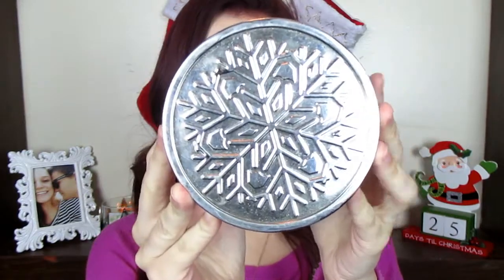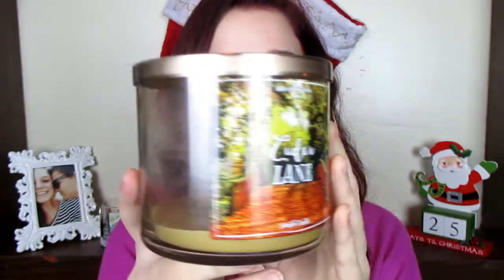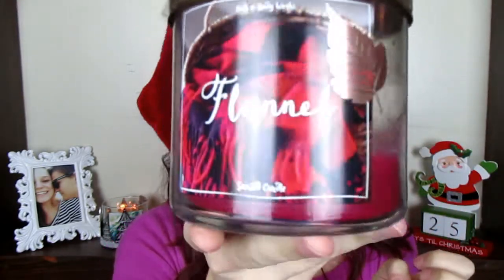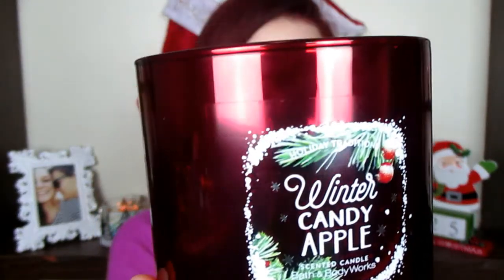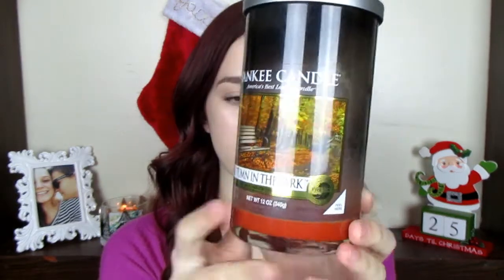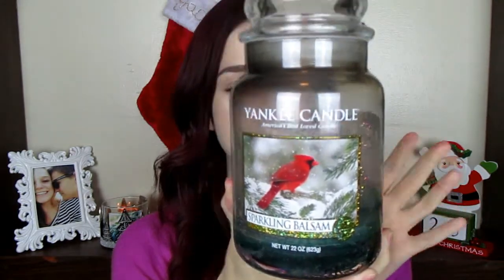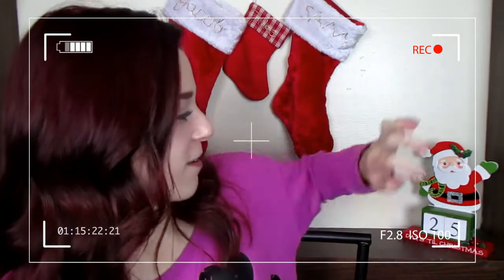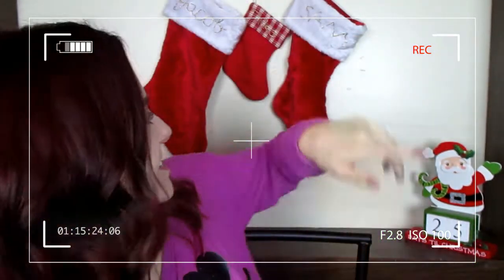Bath and Body Works Candle Empties Fall 2016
Hi everyone! This video is my Bath and Body Works Candle Empties for my Fall Candles in 2016. Most of these Bath and Body Works candles are from my fall candle hauls this year.

If you found this video interesting or helpful, make sure to like it and subscribe to my channel to see when I post a new video - it's totally free...who doesn't like free stuff?!

This Bath and Body Works Candle Empties video is about what Bath and Body Works candles I have burned through since my last Bath and Body Works candle empties video. My candle empties videos are useful because I give mini candle reviews of each candle. I mention any pros and cons to each Bath and Body Works candle as I go along. I typically enjoy the majority of these candles, so most of my candle reviews are positive.

Many of the Bath and Body Works candles shown today are from my previous Bath and Body Works fall candle hauls. I did three fall bath and body works hauls this season. Click the links below to watch those:

My Bath and Body Works collection is constantly changing as I purchase new products and use up others. Currently, I am mainly getting winter candles for the holiday season. Because of the Bath and Body Works Winter 2016 hauls I have been doing recently, there will be winter candle empties coming soon as well.

About my lovely self:
Hey everyone! My name is Sam, I am a 20 year old college student who is interested in a wide variety of topics including beauty, fashion, health, fitness, the environment, and academics. I hope to make videos that are informational, helpful, and entertaining for many people. I am still new to making videos so I'm not a pro yet but I'm constantly improving!

I filmed this video on a Canon Powershot ELPH 160. Leave new camera suggestions in the comments below!

I used Wondershare Filmora to edit this video.